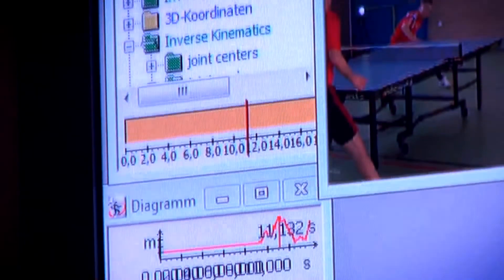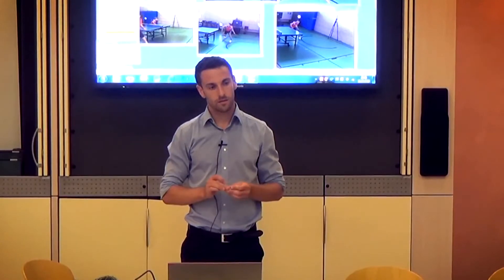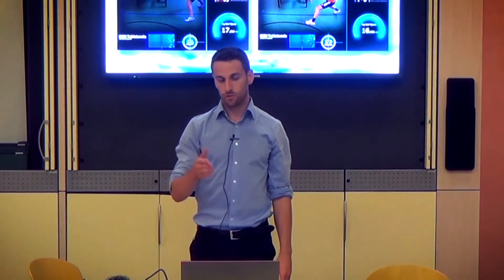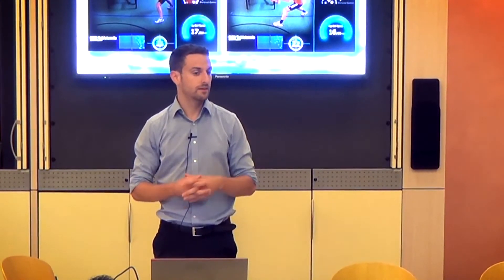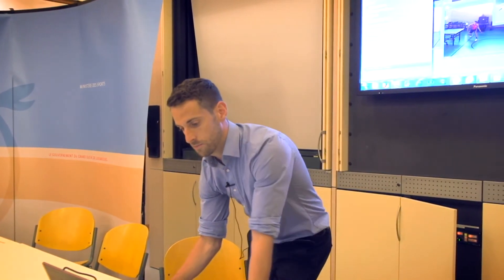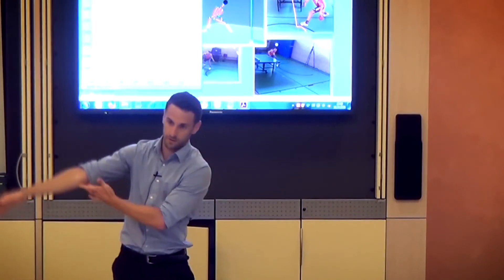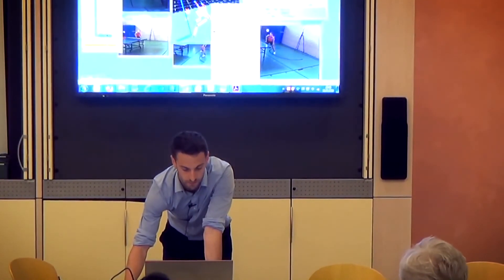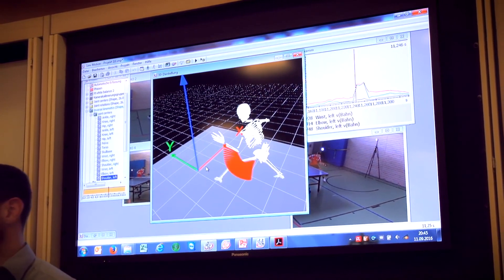2016 Rough Diamonds Training Camp I Thomas Hock: Markerless Motion Capture - Q&A Part 2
During the Rough Diamonds training camp, September 6-12, 2016 in Luxembourg, aside from the two coaching workshops by Li Xiaodong, Zhang Yining, Feng Zhe and Chang Xiao that addressed the quality of the training (focus, preparation, intensity, exercises) and what it takes to bring the players training to the level that leads to high performance, Thomas Hock presented the advantages of using a markerless motion capture system to analyze a Table Tennis players movement.

Thomas Hock is a sport scientist with a Masters degree at the Friedrich-Schiller-Universität Jena which is one of the ten oldest universities in Germany.

During this Q&A - Part 2 he talks about:

- How to capture & calculate the movement/rotation of the table tennis ball  (0:00-2:50)
- The different information variations possible just from one recording session, how the system works & how and why motion capture systems evolved (2:50-9:46)
-  Gait Analysis & how to analyze and correct the athletes movement, how to find "the perfect movement"  (9:46-16:03)